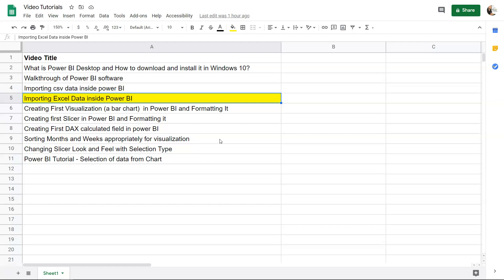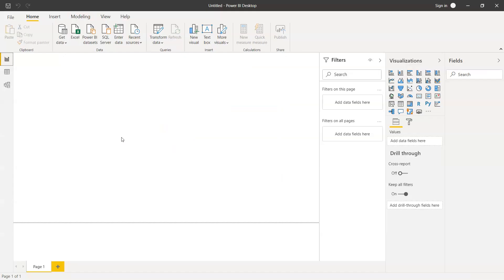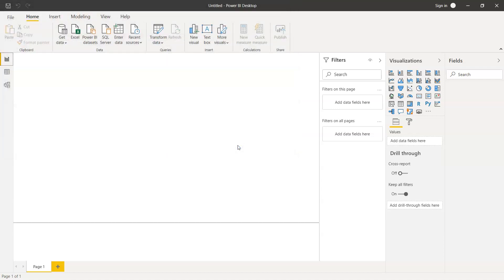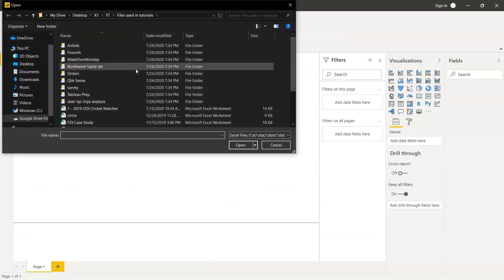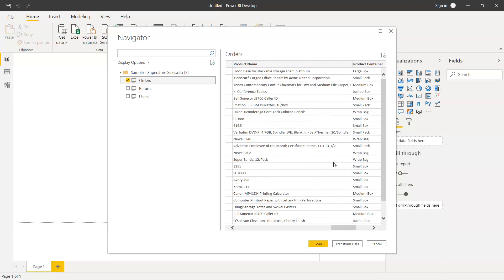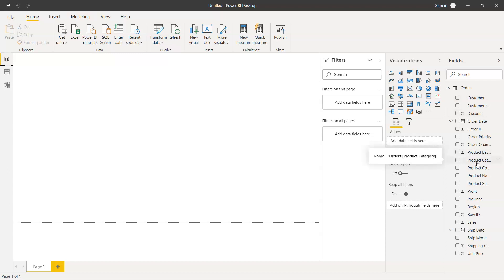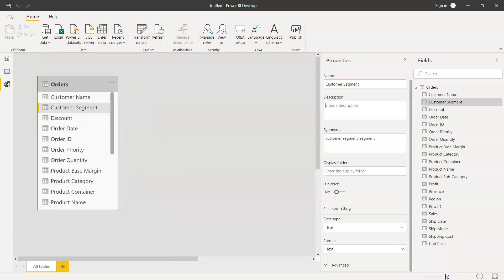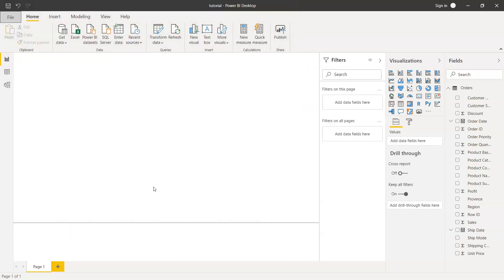Power BI Tutorial | How to Import Excel Data inside Power BI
Power BI Desktop Tutorial on how to import Excel data and use it. Microsoft Excel file is one of the very common file that developer gets as a source and as power bi developer you should know how you can get its data inside power bi.

Want to take your dashboarding skills to next level? Ask me about my advance power bi dashboard Training where I cover 10 Advance dashboards.